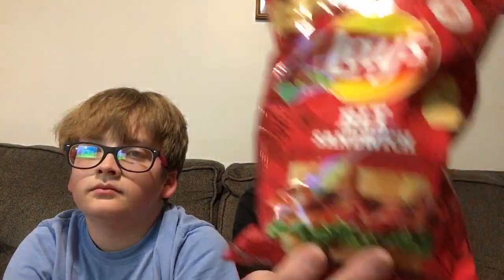BLT Sandwich Lay’s Review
My son Christian and I try another interesting flavor from Lay’s, BLT Sandwich. Will we be able to pinpoint the flavor profile?